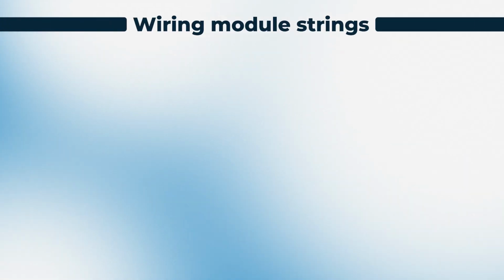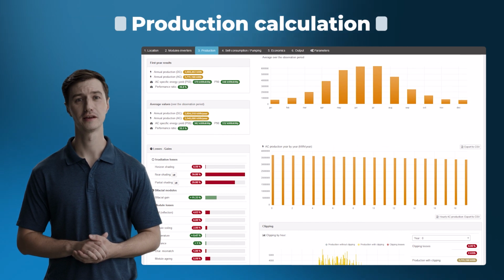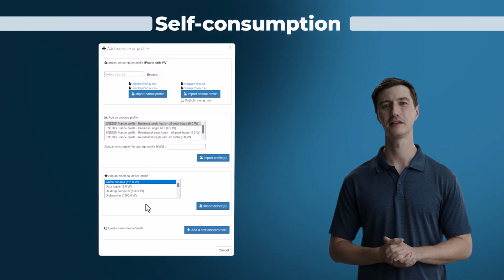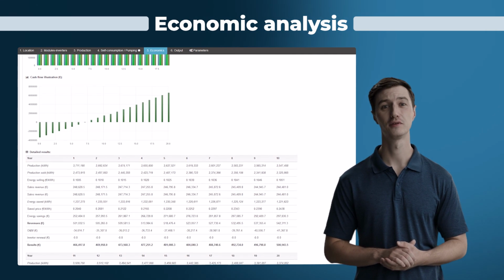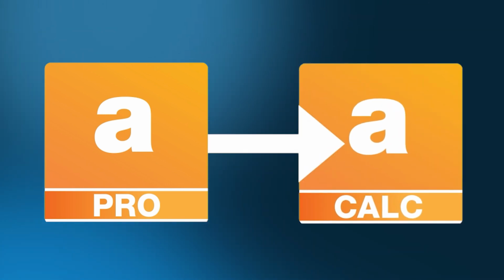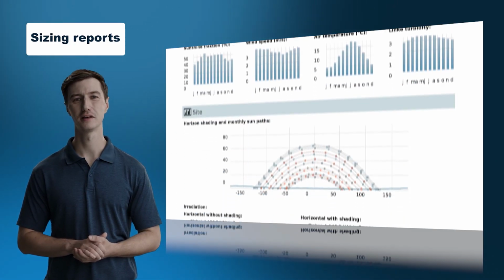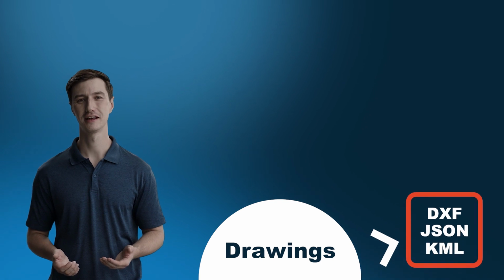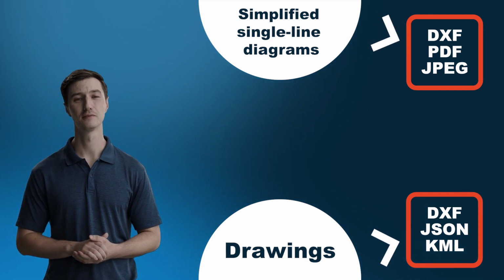archelios pro - Design and simulation software for solar power systems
archelios pro is a web-based application to design and simulate all kinds of solar power systems like rooftop or in-roof PV systems, solar carports or photovoltaic power stations. Both user-friendly and efficient, archelios pro integrates many functions for a highly accurate design of your photovoltaic installation: project definition, location determination, 3D modelling, solar modules layout, solar yield calculation, self-consumption study, economic analyses and much more!

23P05AP